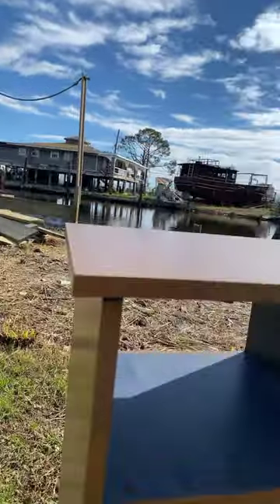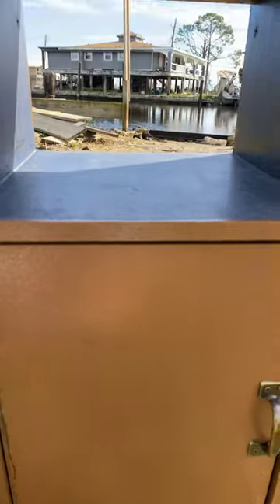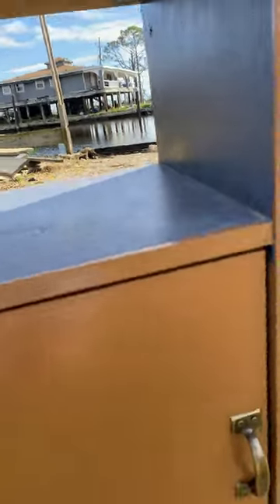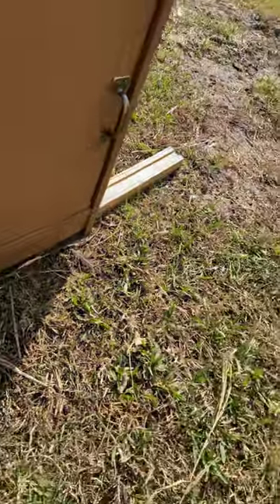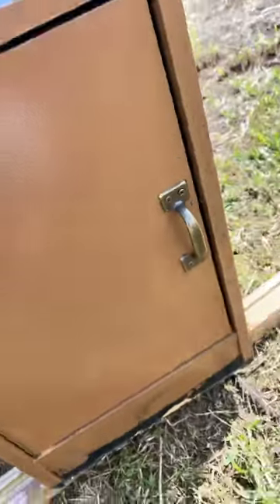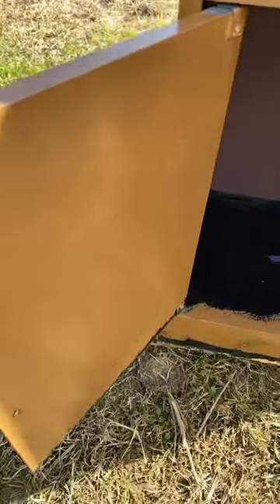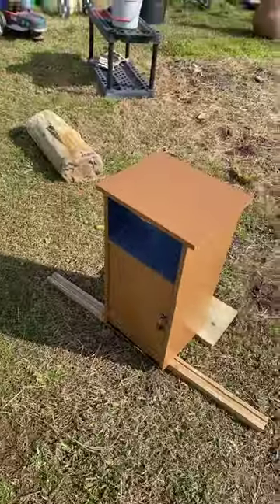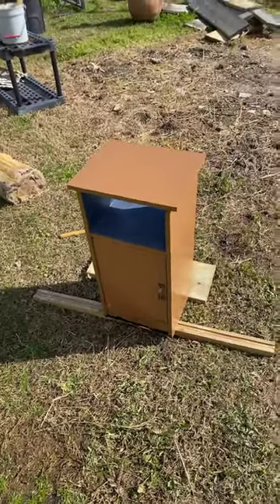End table for my trailer getting repainted!